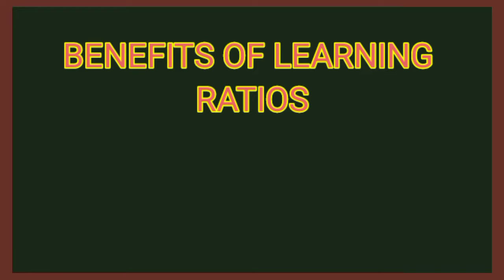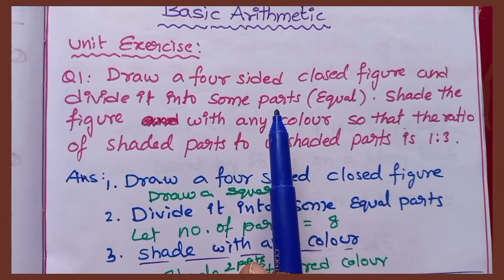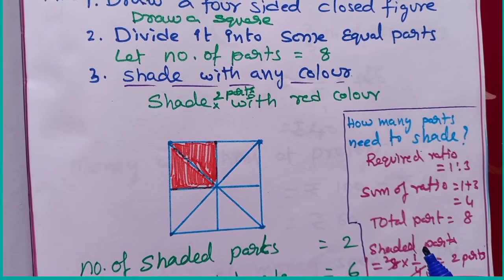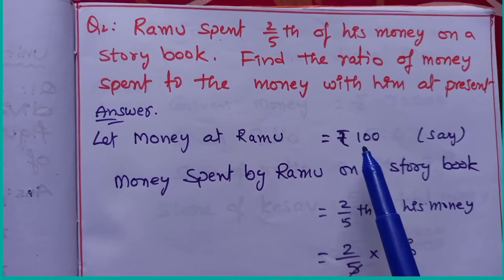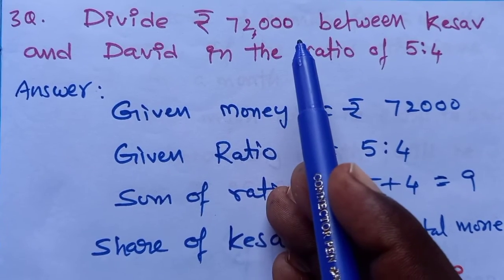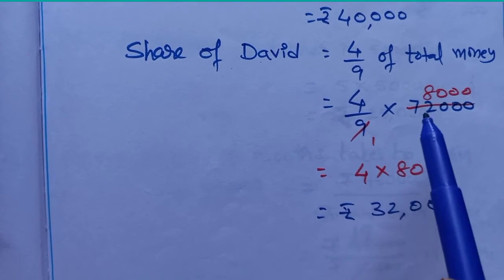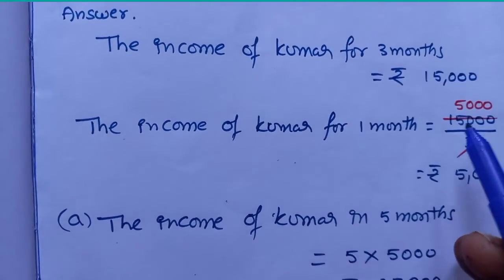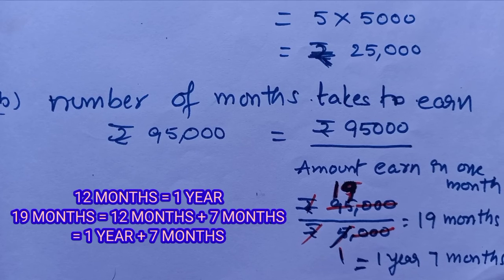Ratio in daily life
Use of ratio